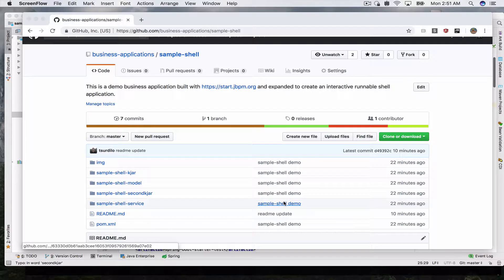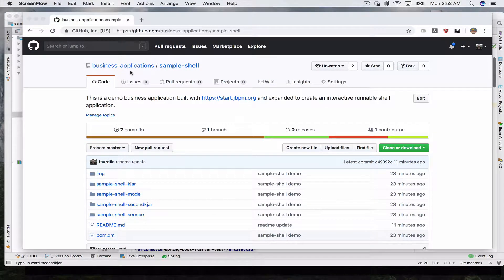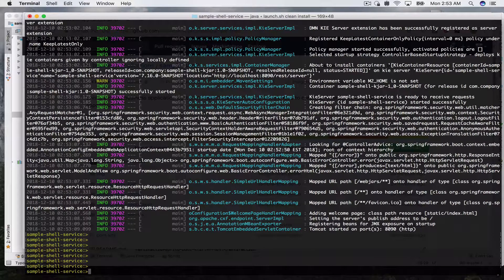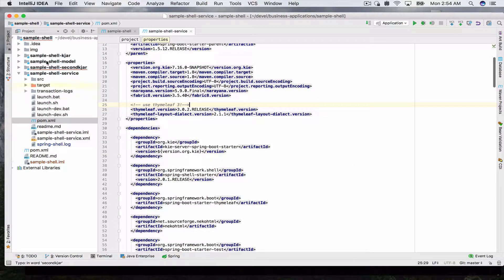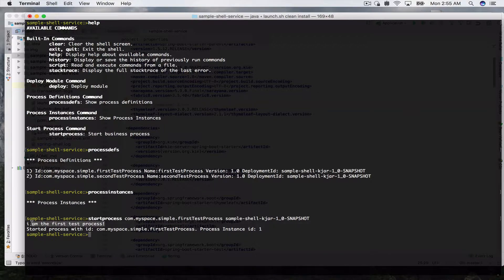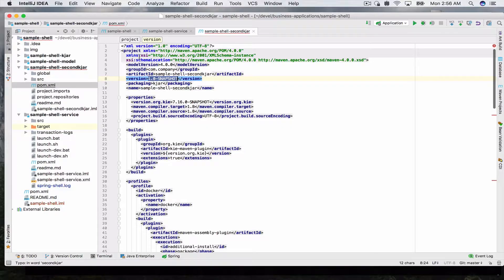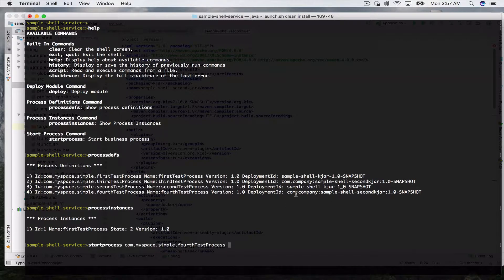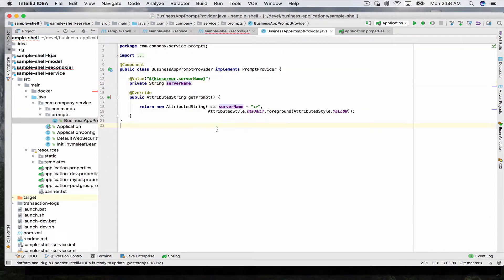jBPM Business Applications - Spring Shell Demo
In this demo we build a jbpm business application utilizing the Spring Shell module. We build our own shell commands to interact with our business processes.